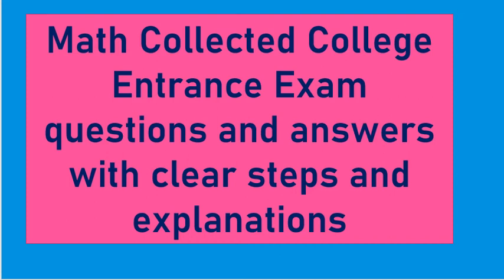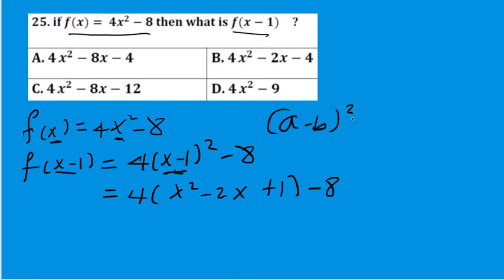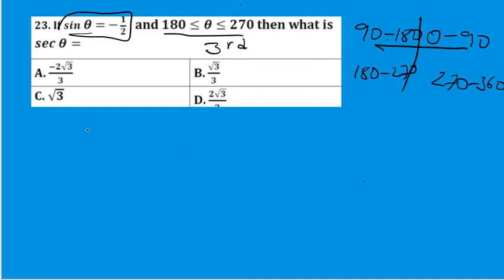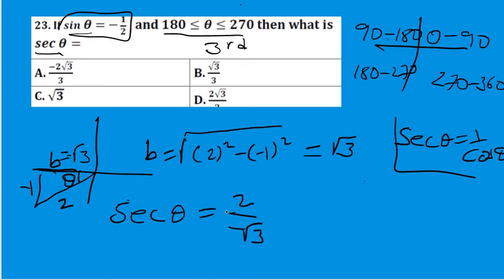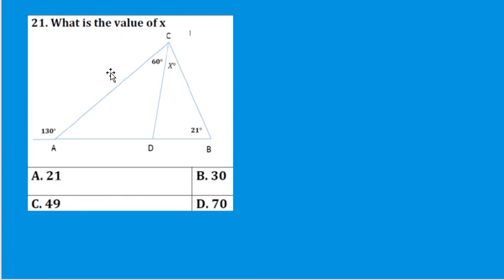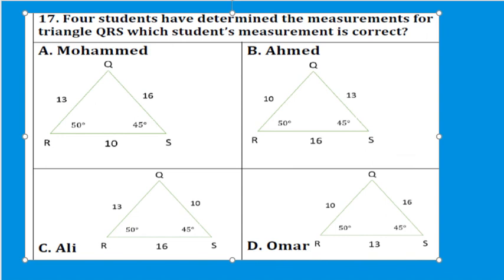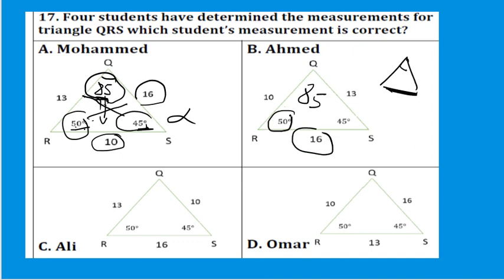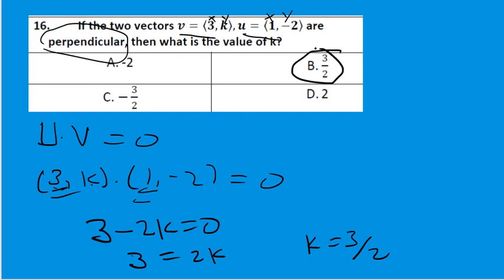math SAAT (Tahsili) solved problems #2